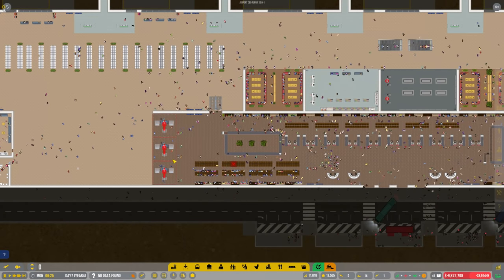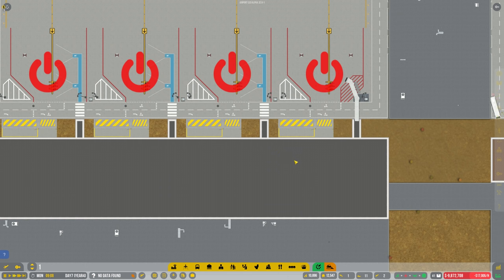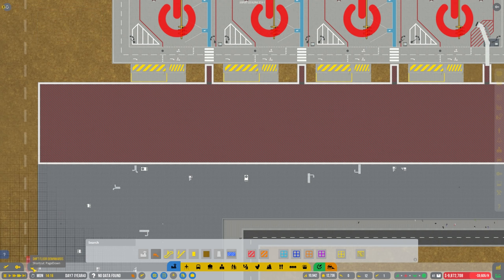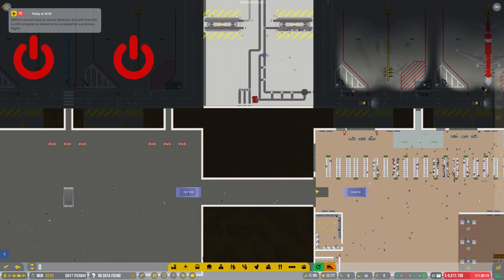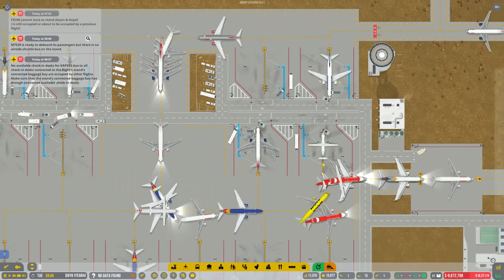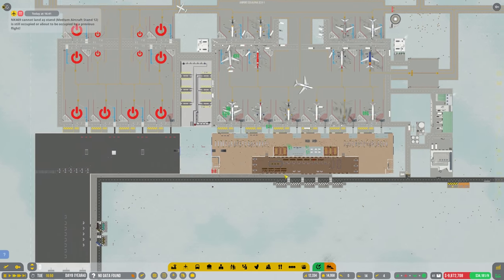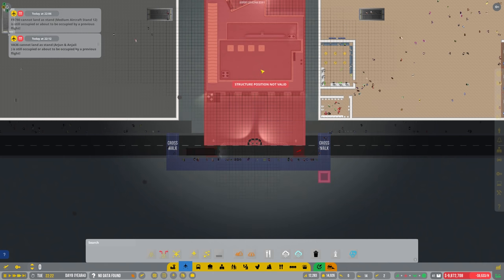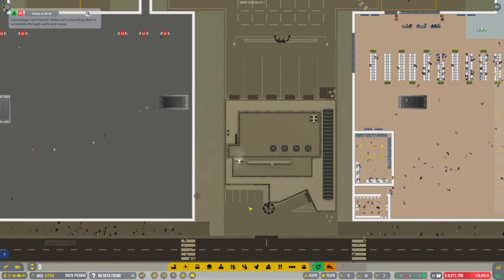Airport CEO S4 E24 Let's Play - Small Changes